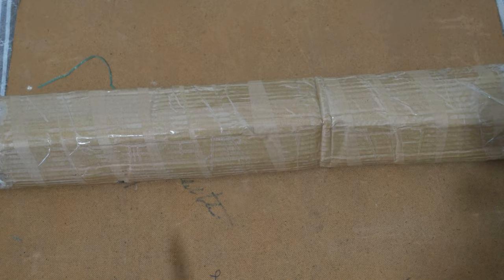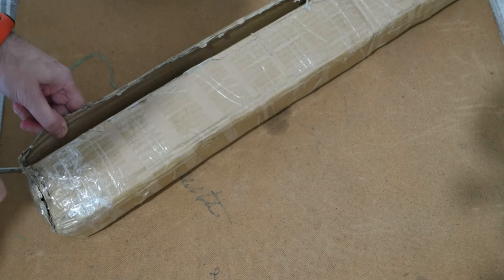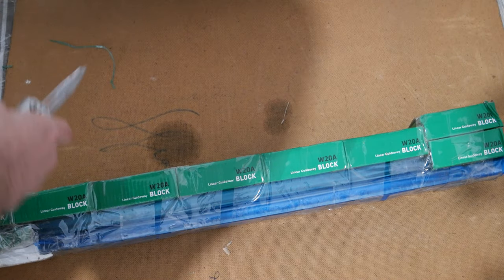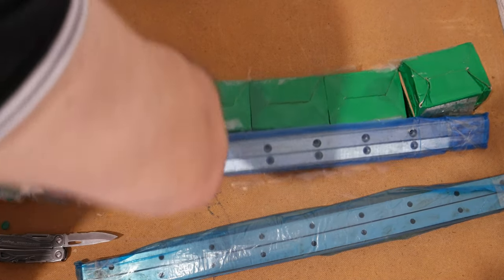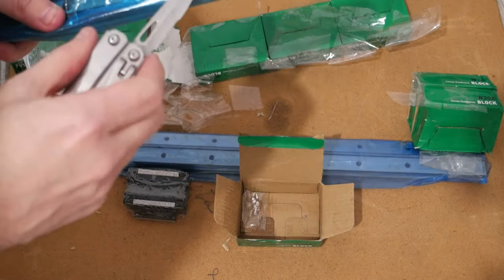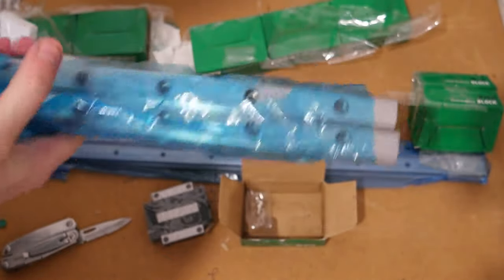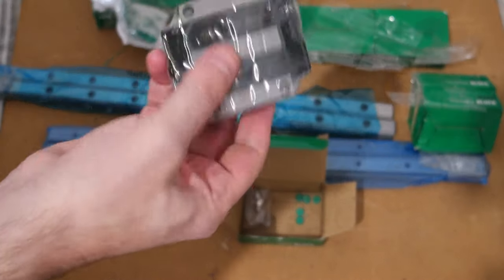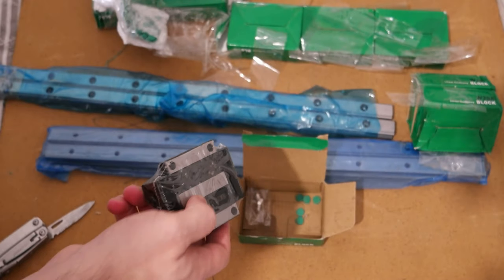Unboxing linear guide and slide blocks for new 3D printer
I wanted to show the new linear guide I got for the new 3D printer that I am building. The linear guide are HGR20 20mm with 4 HGW20CC blocks 550 mm long. I paid $154 for 4 linear guide and slide 8 blocks, looks like a pretty good deal.=, if you are interested I left links to where I got them.